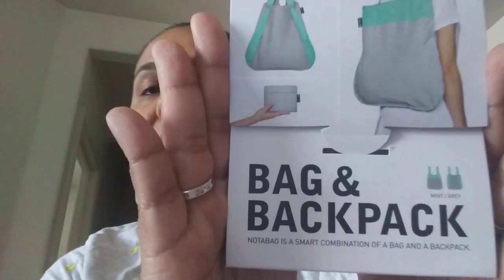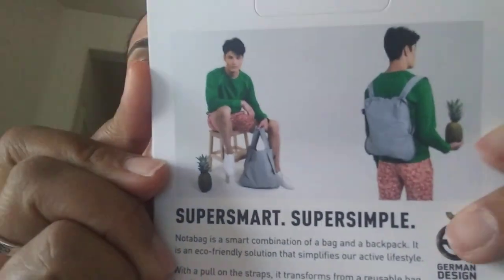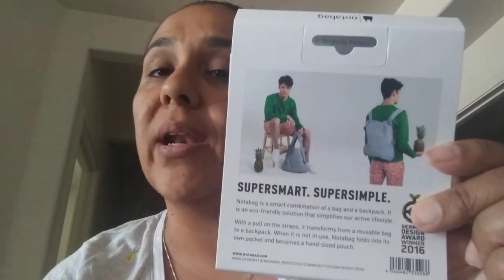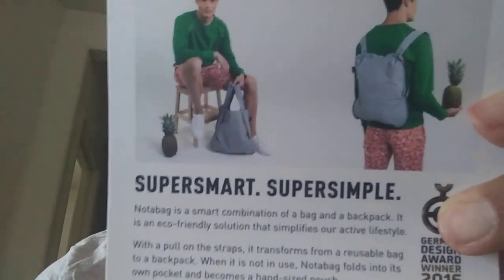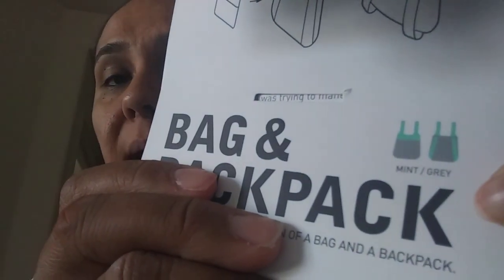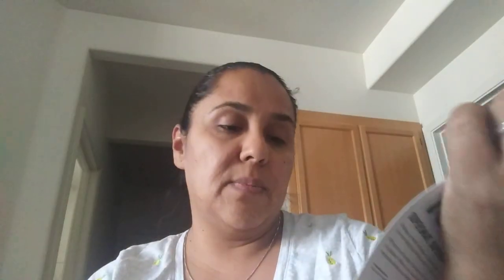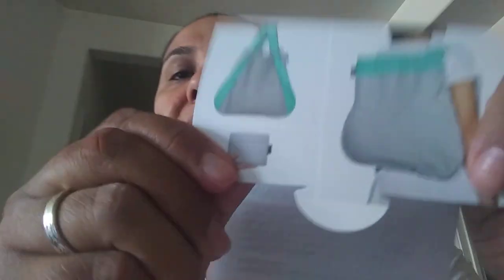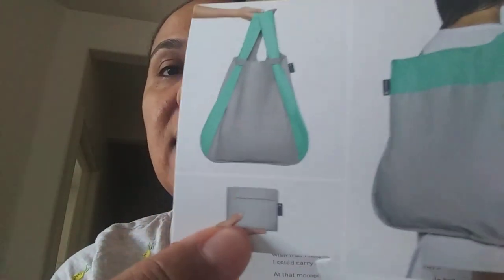Notabag Convertible Tote Backpack